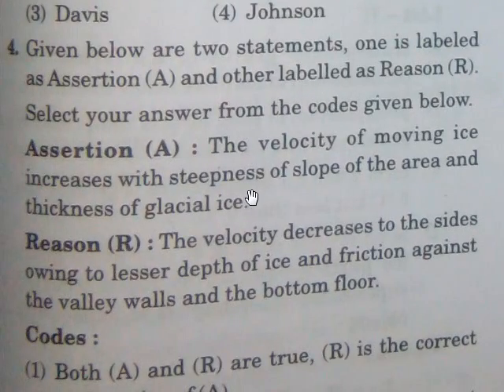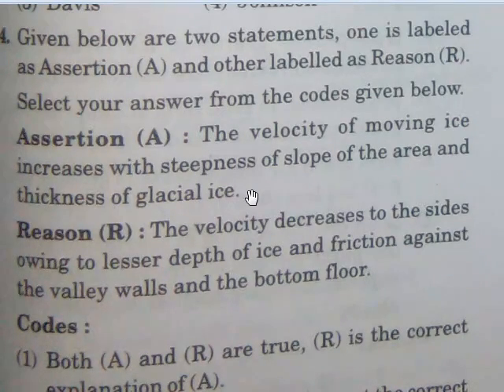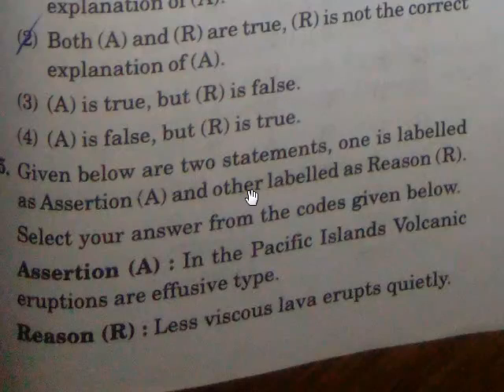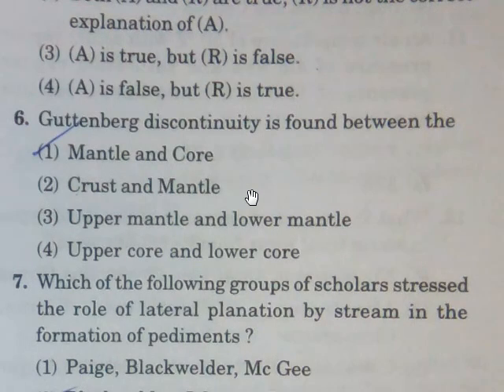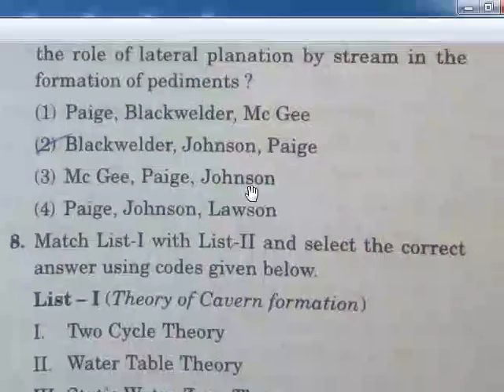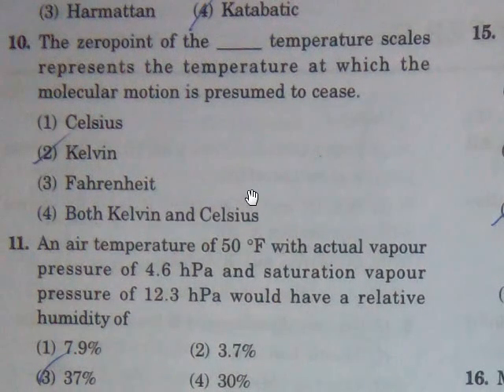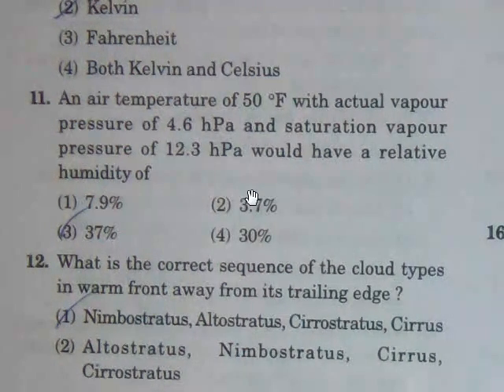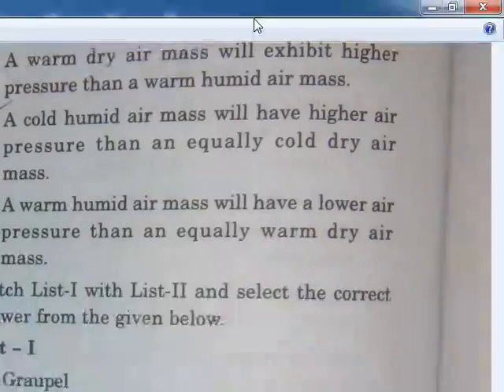ugc net 2016 solved paper geography